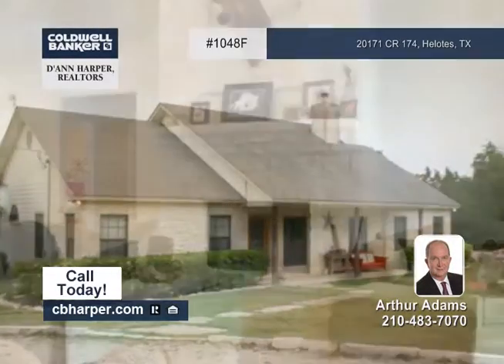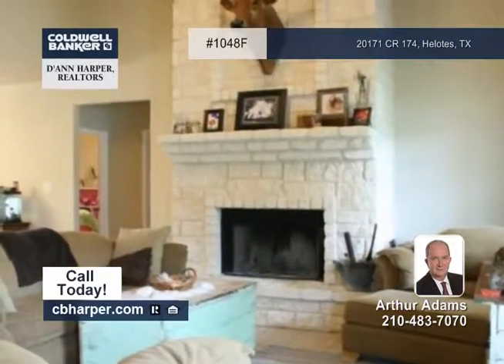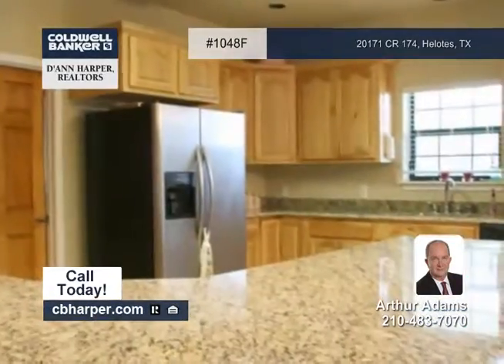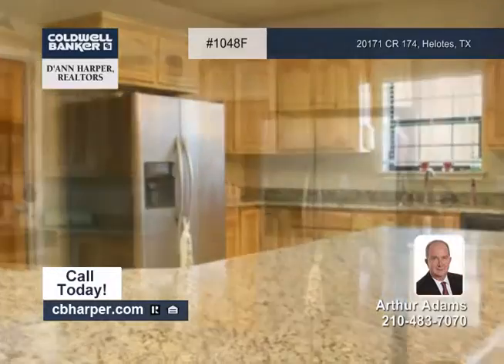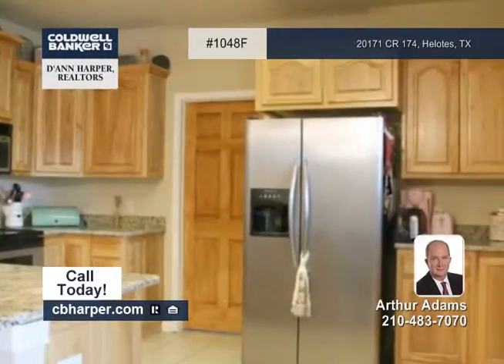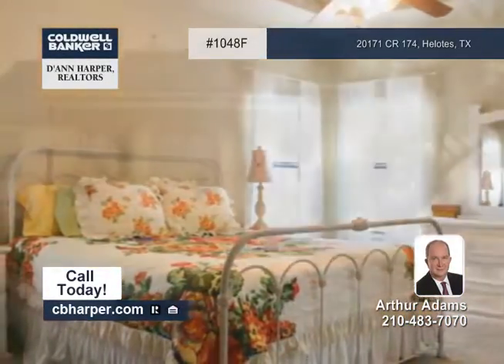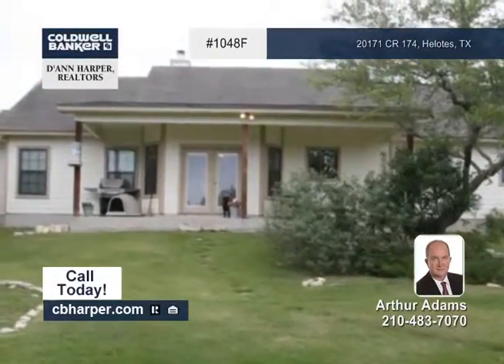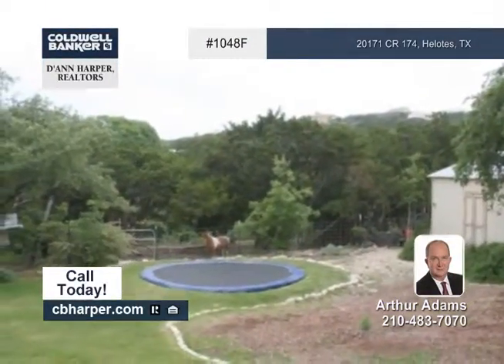Home for sale in Helotes, TX | $234,500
3BR, 2BA home on 0.9 acre lot. Beautiful rock wood burning fireplace. Kitchen has recent granite countertops, stainless steel appliances.  recent carpet in bedrooms. This single story home with high ceilings is move-in ready!  Nicelly landscaped plus covered patio and inground trampoline, horse pen and storage building. Sprinkler system and gated entry.  Call to schedule your private tour.